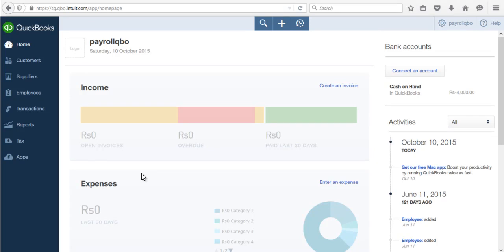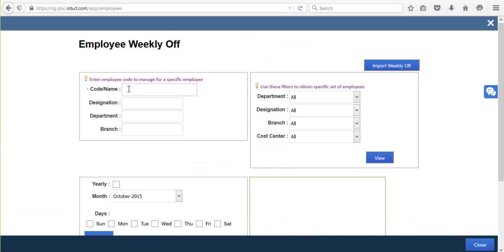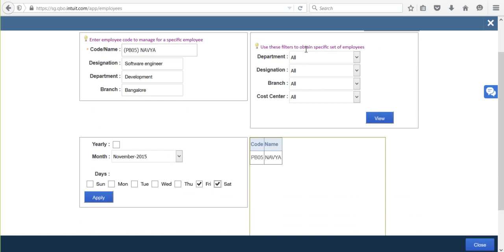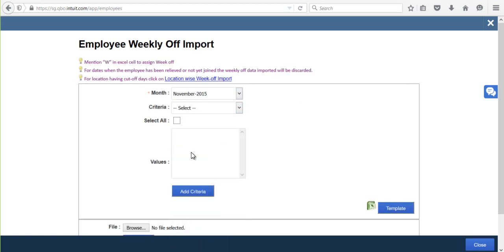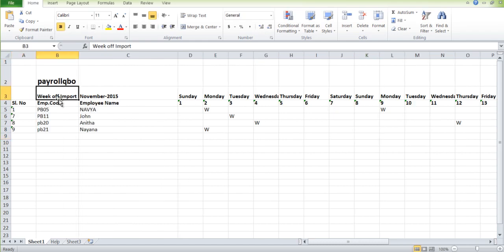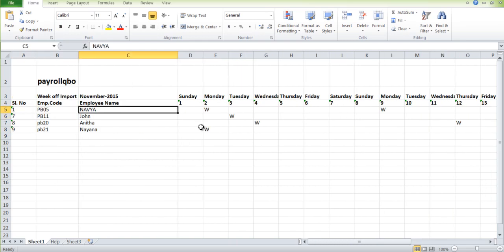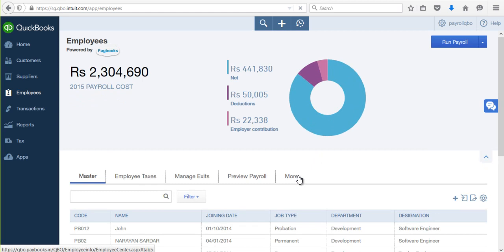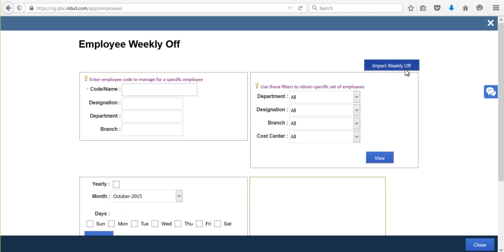Weekly Off Setup Employee Wise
In this tutorial, you will learn to setup customized weekly offs like Saturday & Sunday for each employee in QuickBooks payroll.